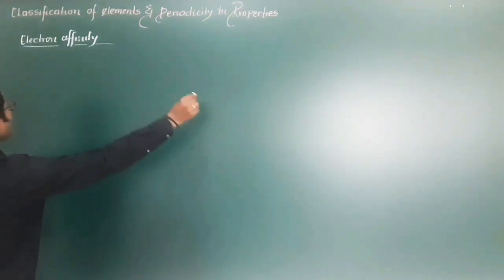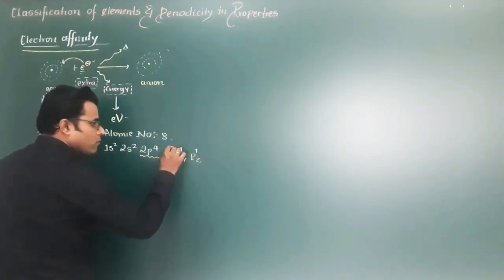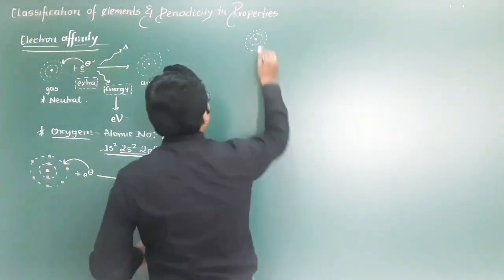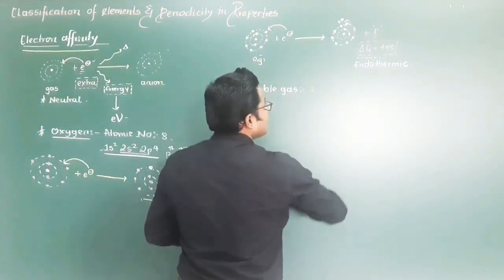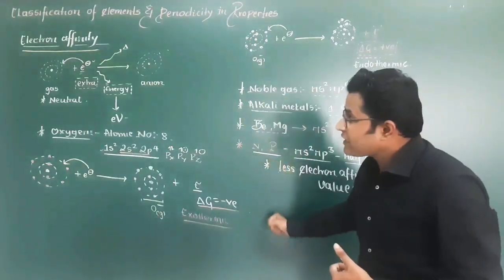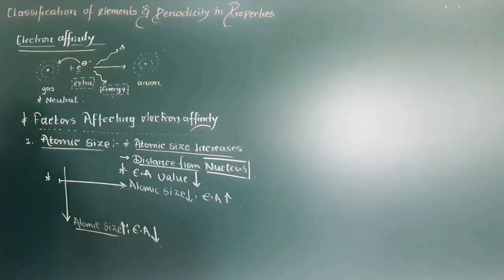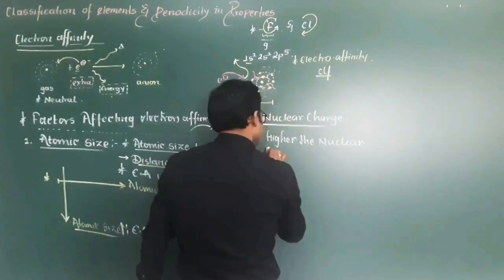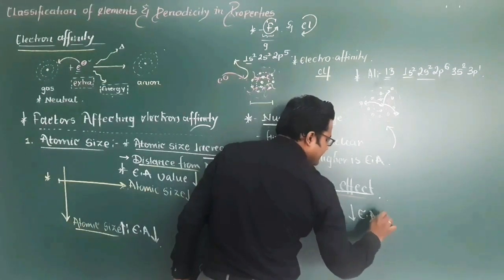Electron affinity and factors affecting electron affinity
In this video, we have discussed about Electron affinity and various factors which are responsible for electron affinity